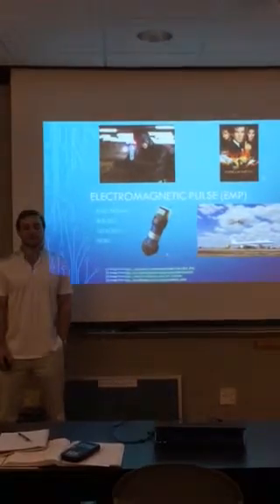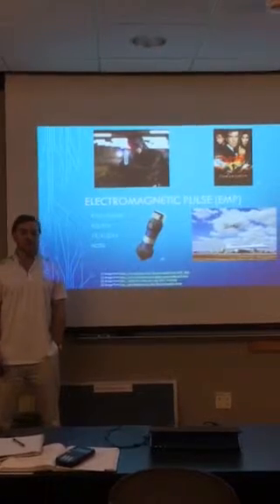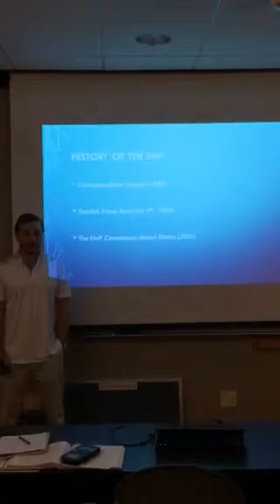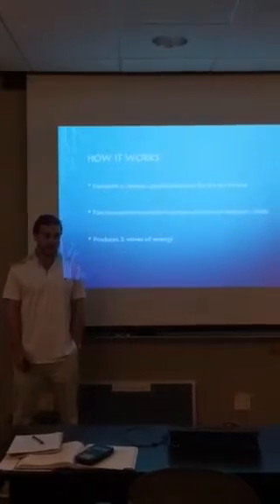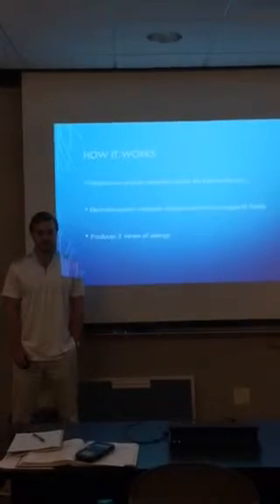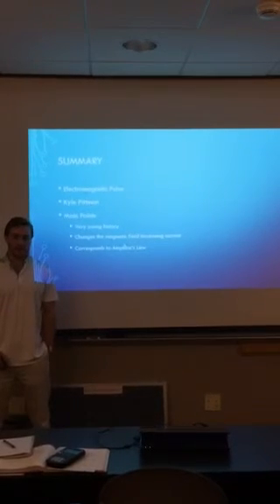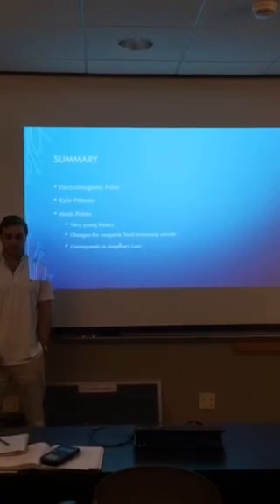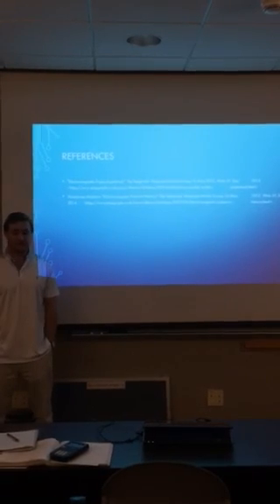Ece 303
Kyle Pittman